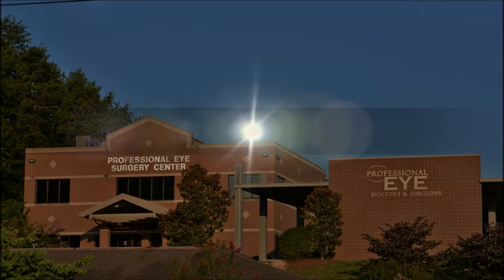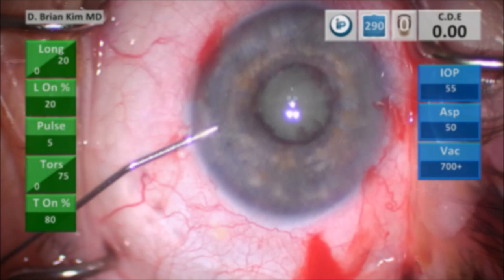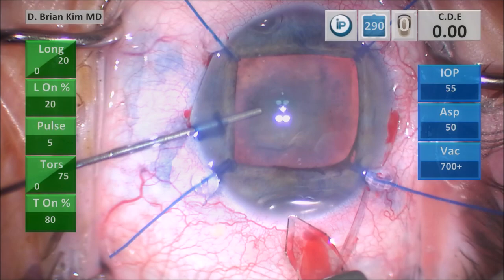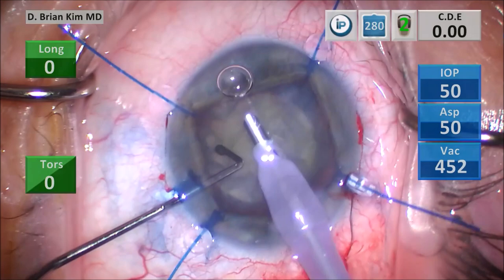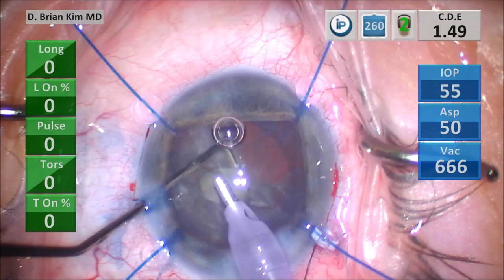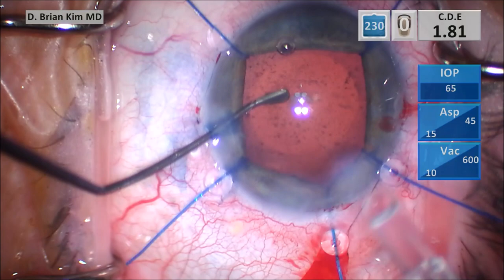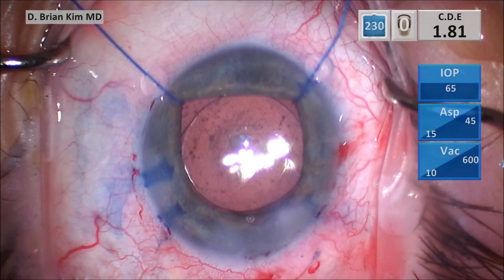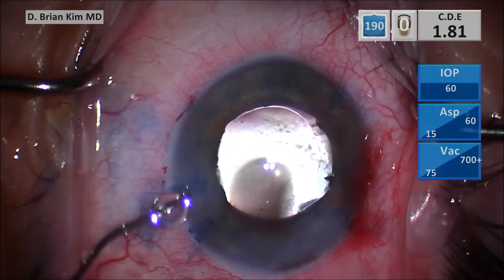Silicone oil, Secluded Pupil, Posterior Synechiolysis, Iris Hooks, Trypan Blue, Cataract